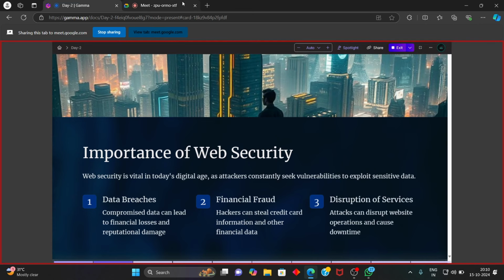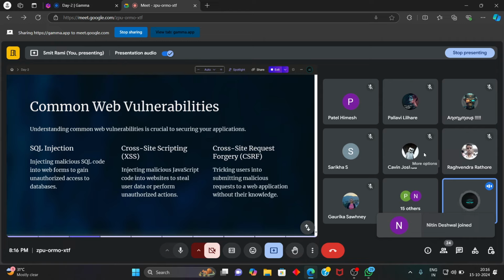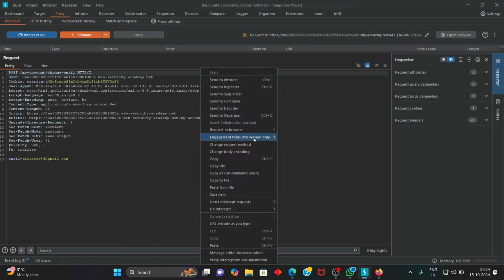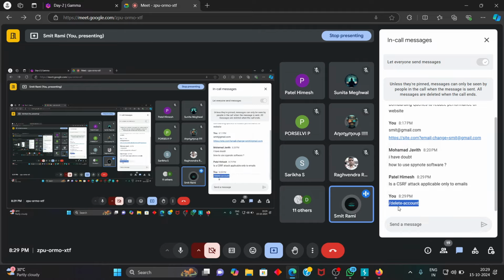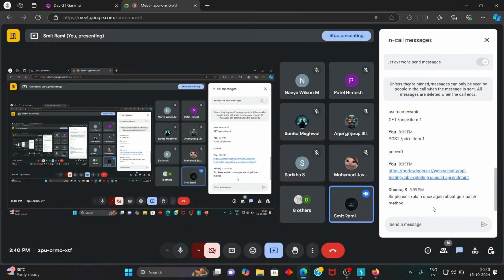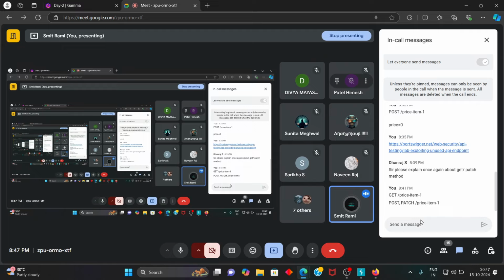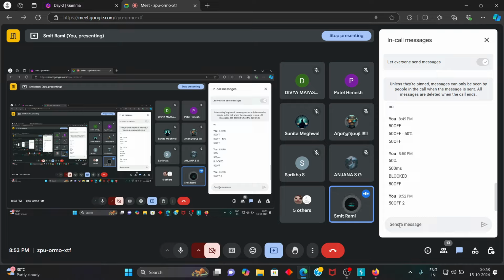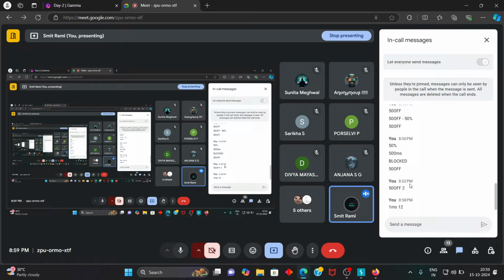THE WEB HACKING TRUTH, NOBODY WANTS YOU TO KNOW | WEB APPLICATION AND API HACKING WORKSHOP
Uncover the truth about web hacking with our workshop on web and API hacking. Learn the secrets to hack websites and APIs in this eye-opening event!